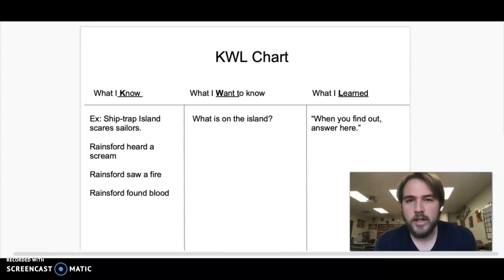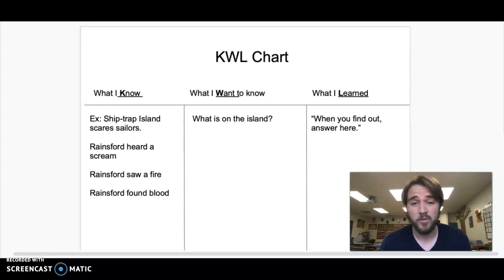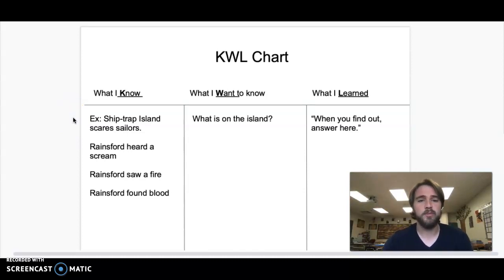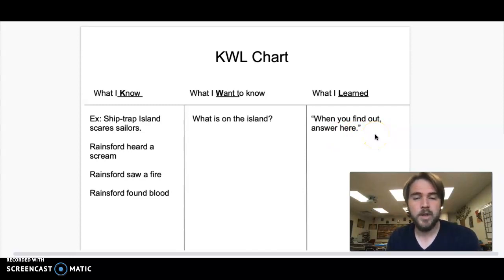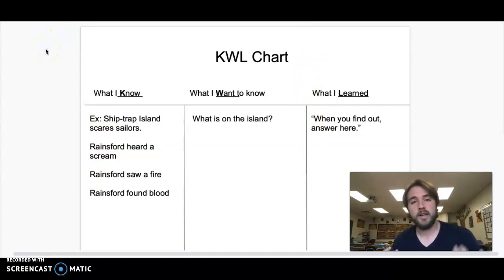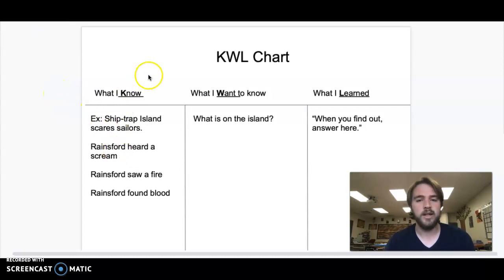KWL Charts: A how-to